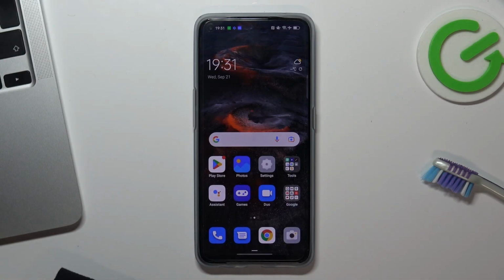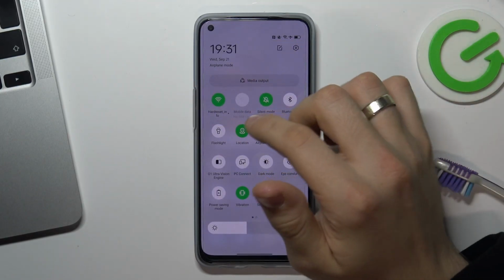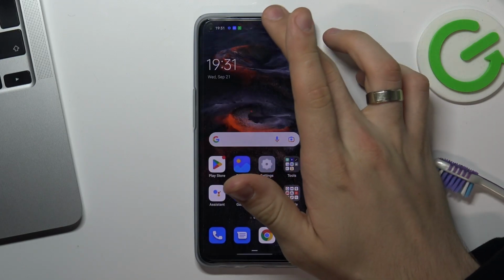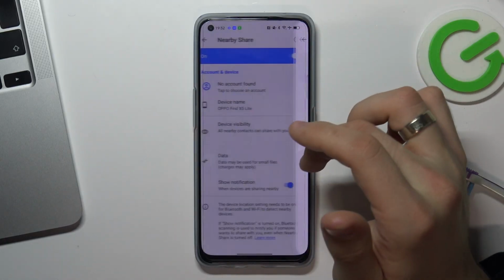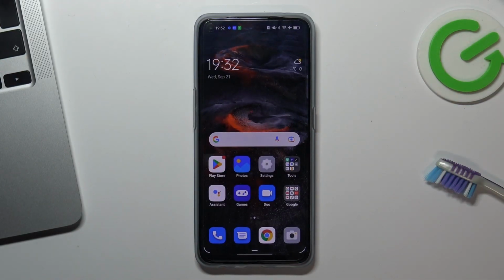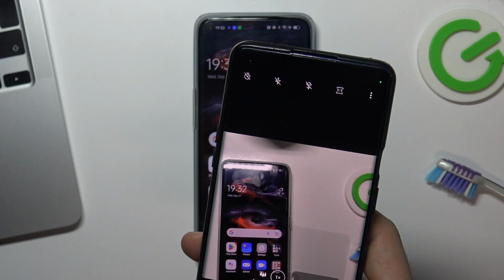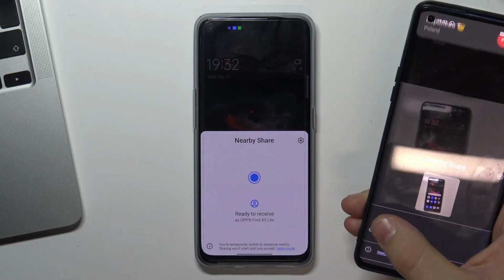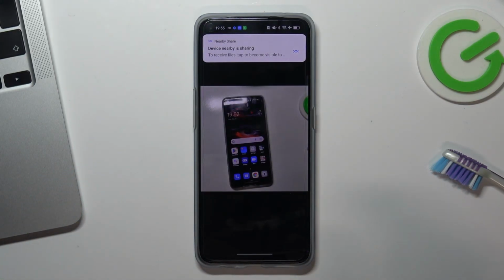How to Set Up Nearby Share on OPPO Find X5 Lite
Learn more information about  OPPO Find X5 Lite:
The Nearby Share feature allows you to send the files between two smartphones that are located not far from each other. It is a cool function once you need to exchange files, media, photos, etc. In this video, we will show you how to turn on and configure the Nearby Share feature on your  OPPO Find X5 Lite. Please enjoy!

How to enable Nearby share on  OPPO Find X5 Lite? How to use Nearby share on  OPPO Find X5 Lite? How to send files via Nearby share on  OPPO Find X5 Lite?